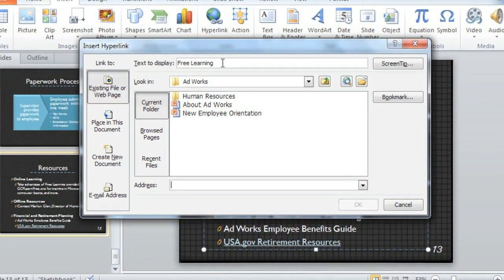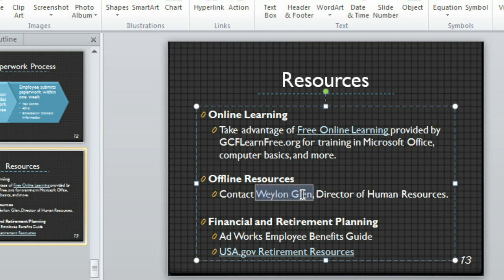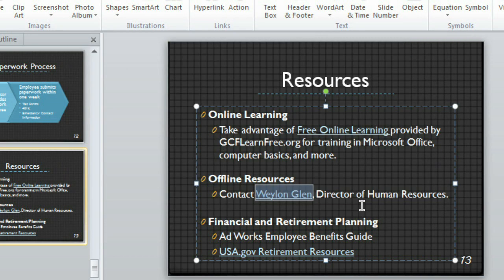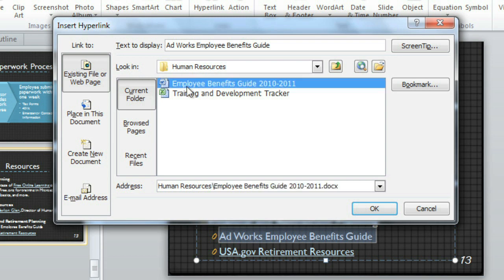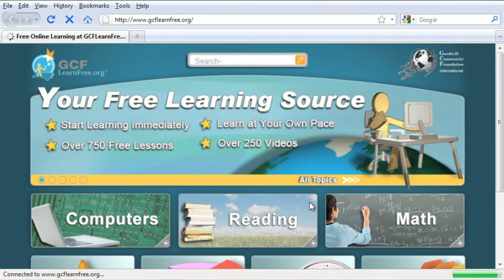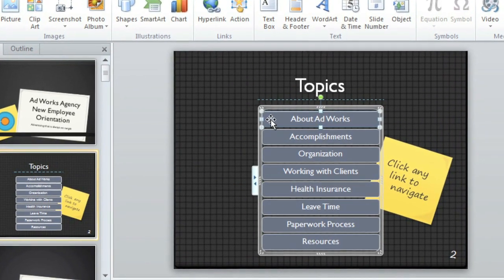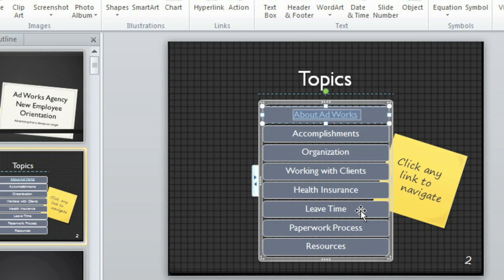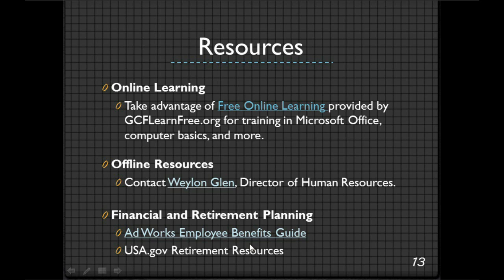PowerPoint 2010: Inserting Hyperlinks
In this video, you’ll learn more about using hyperlinks in PowerPoint 2010. for our text-based lesson.

This video includes information on:
• Inserting, opening, testing, and removing hyperlinks
• Inserting hyperlinks to email addresses and other slides
• Inserting hyperlinks to another file